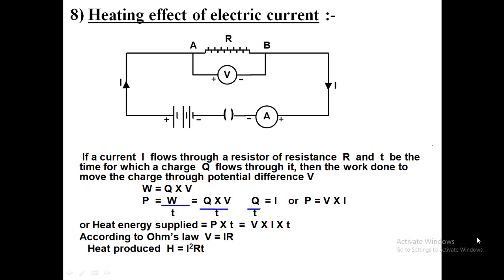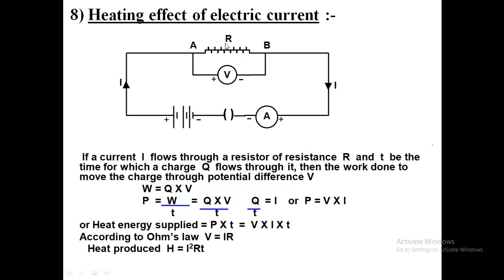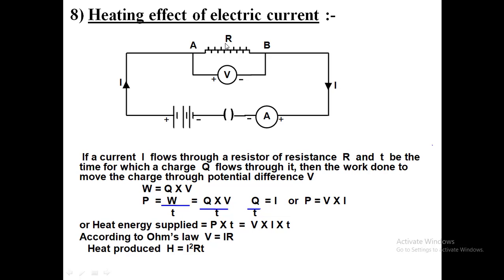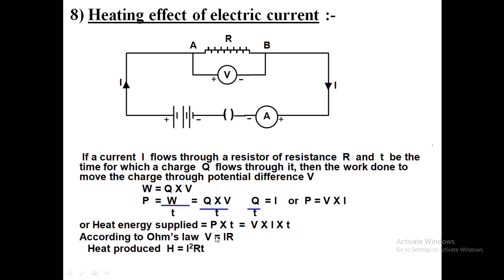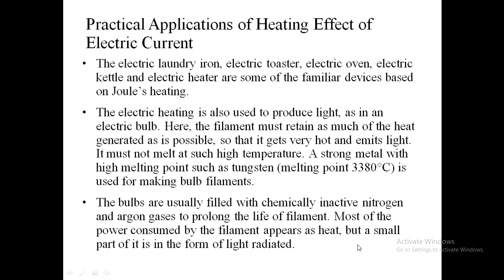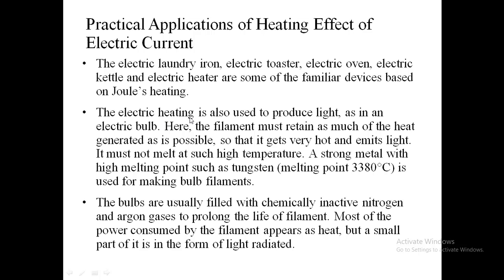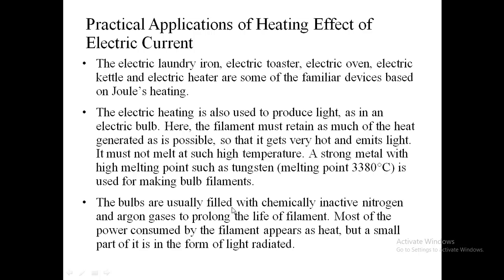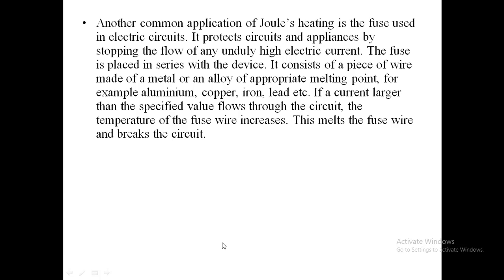Electricity Part 8